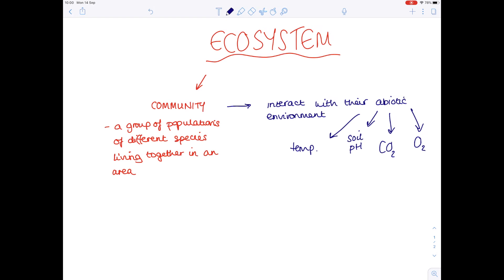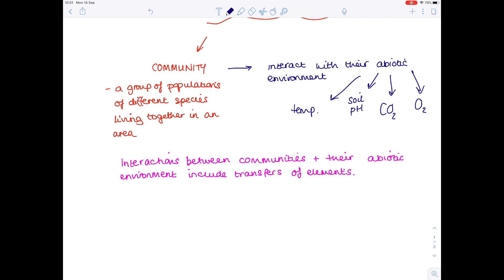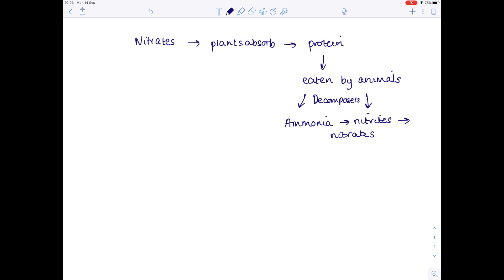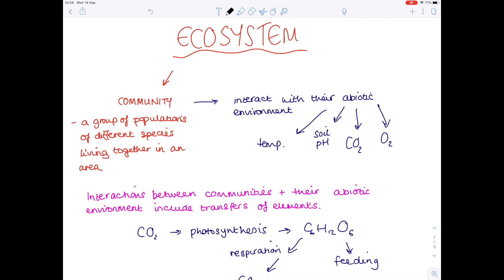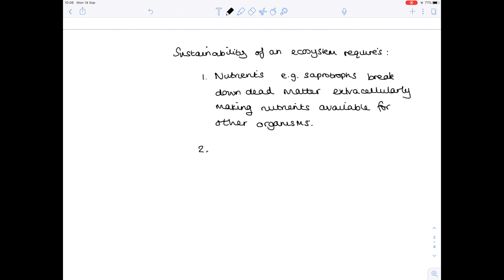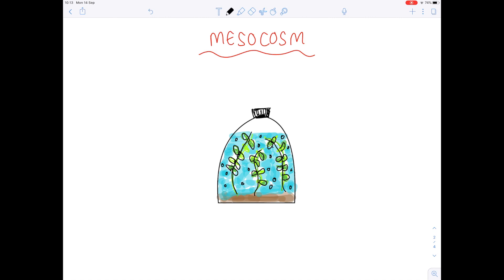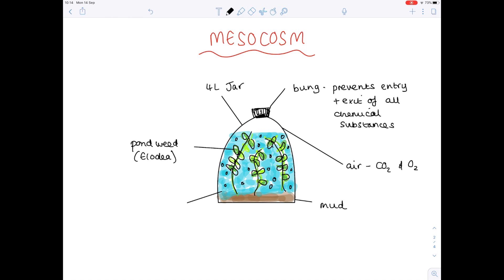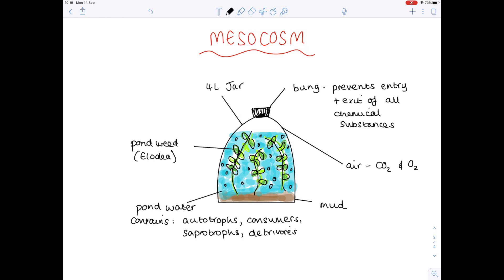What is a Mesocosm? | IB BIOLOGY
In this IB Biology video, Hazel describes the meaning of the term mesocosm. How to ensure ecosystem sustainability is also mentioned. A brief look at the Carbon cycle is also included.